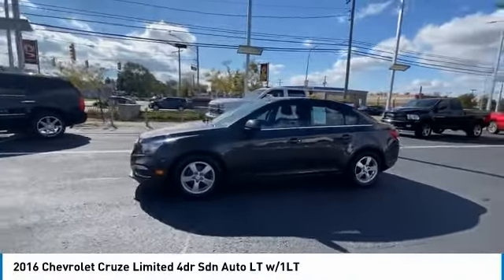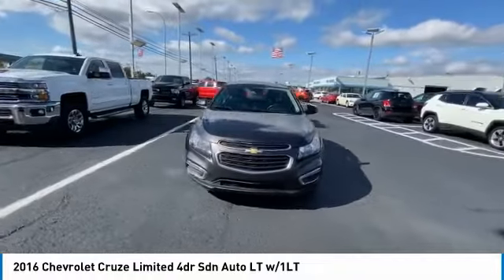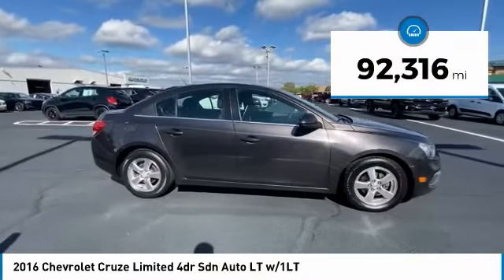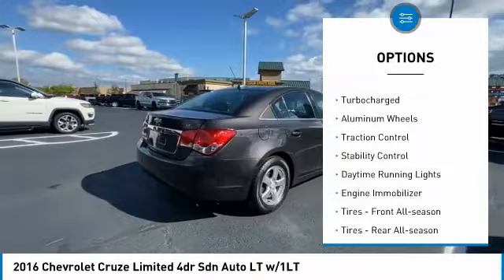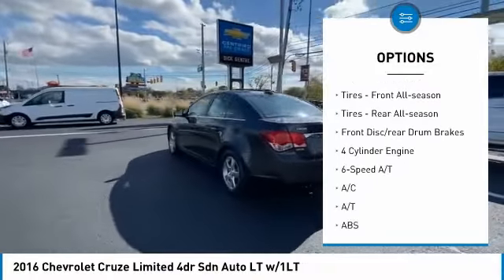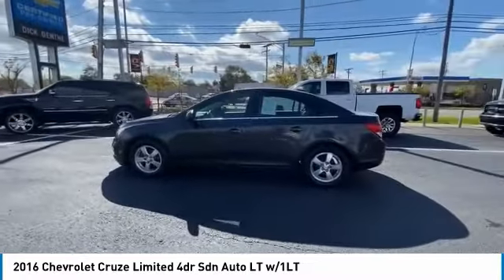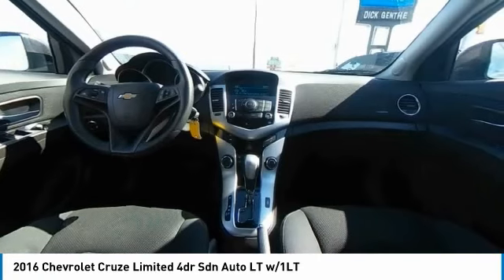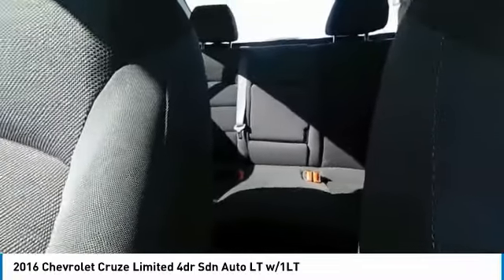2016 Chevrolet Cruze Limited available in Southgate MI Detroit Michigan 24863U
2016 Chevrolet Cruze Limited 4dr Sdn Auto LT w/1LT 1G1PE5SB4G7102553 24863U is available in Detroit, MI and all surrounding areas such as Southgate, Michigan, Dearborn, Taylor and Ann Arbor.
2016 Chevrolet Cruze Limited 4dr Sdn Auto LT w/1LT